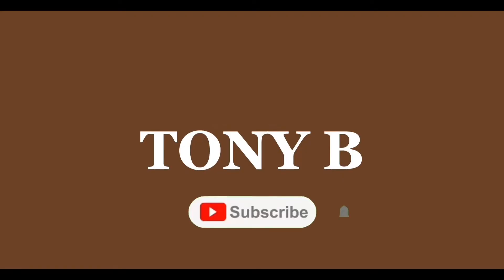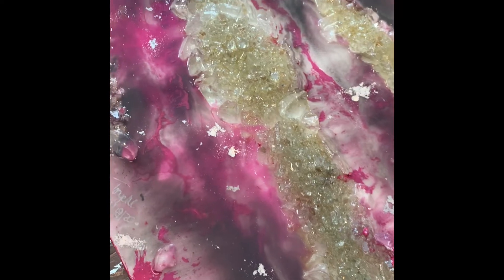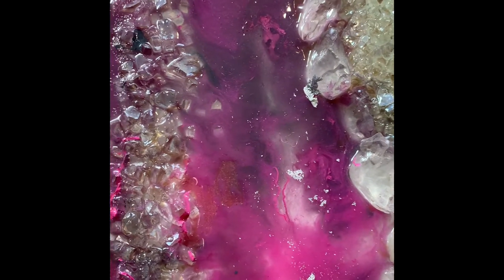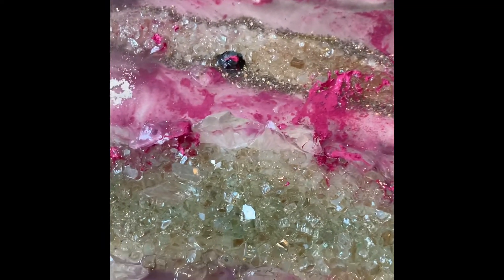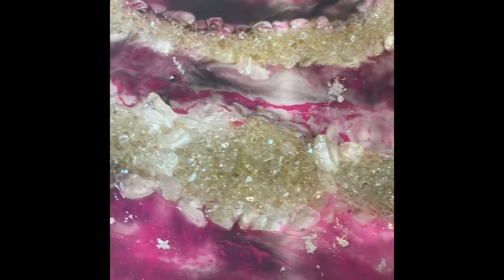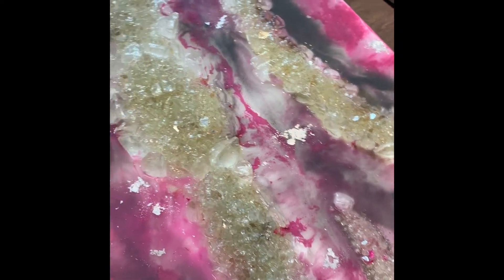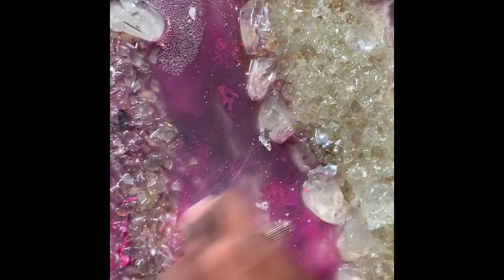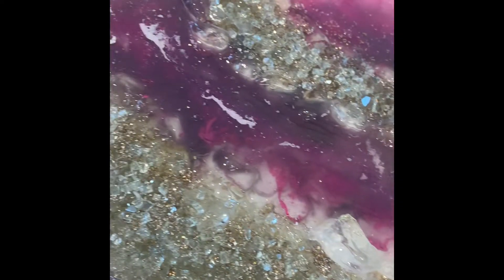😨MUST WATCH! Resin tutorial how to fix leaking smell and sticky holes 😟😣Watch until the end 😍😍￼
If anyone is interested in purchasing some art please visit my